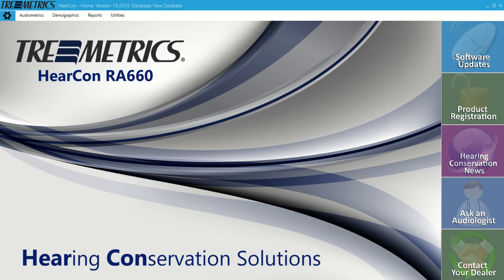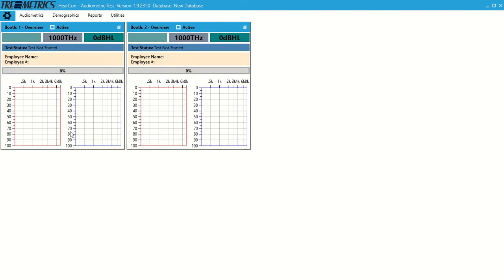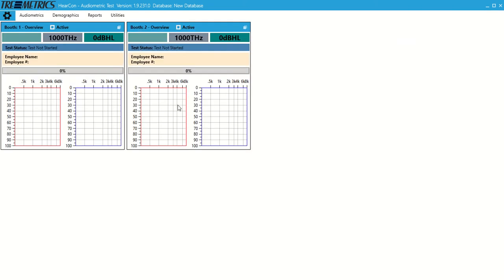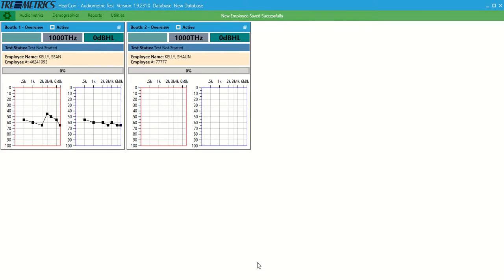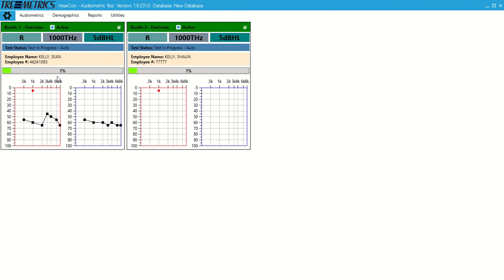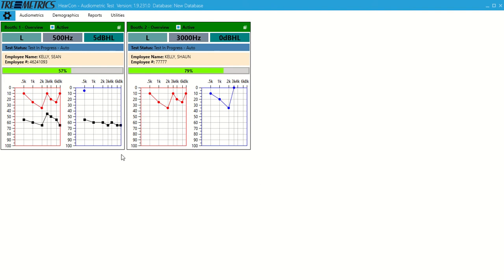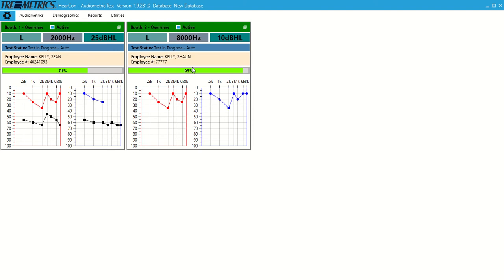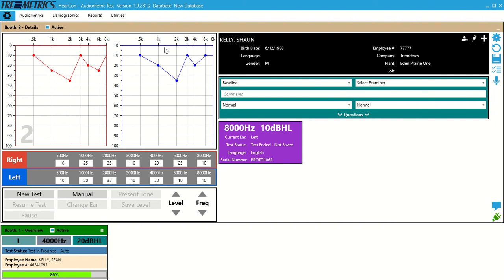Group Test Function with the RA660 and HearCon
The RA660 can test up to 8 people at a time, this video outlines basic functions of testing more than 1 person at a time with the RA660s and the HearCon software.